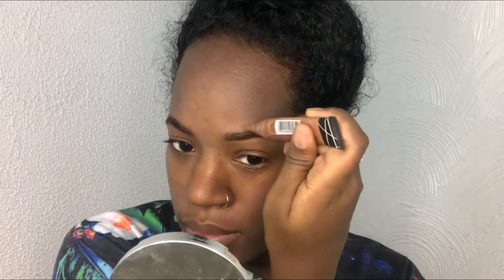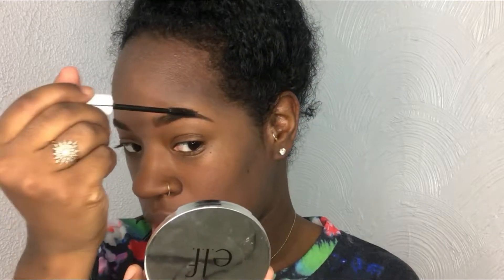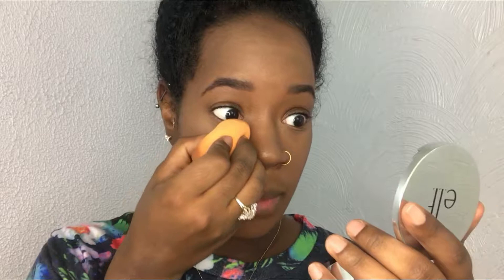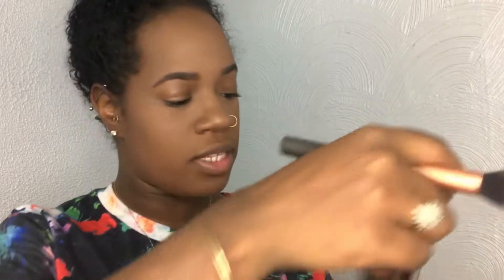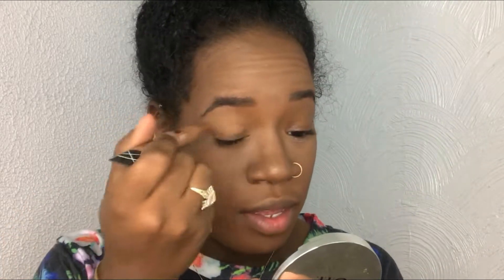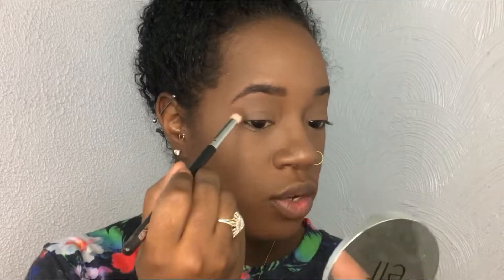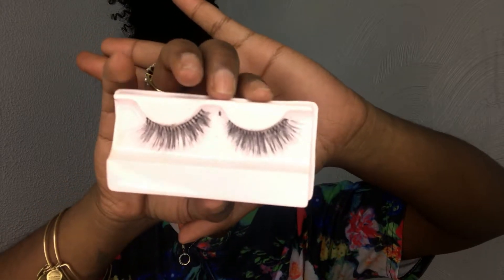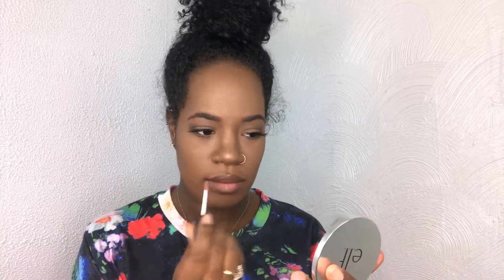BACK TO SCHOOL MAKEUP: DRUGSTORE FRIENDLY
OPEN ME!!!

This video is for all my beauties on a budget that’s headed back to school. Everything used in this video is budget friendly, meaning all products are from the drugstore and beauty supply store. Who says you have to pay lots of 💲💲💲 to look good. Let me know if you enjoy this video.

Get you TWO PAIRS of glasses from Firmoo for the price of one with this BOGO deal 👉🏾

Are you a company that's interested in doing business?
Wanna collab?